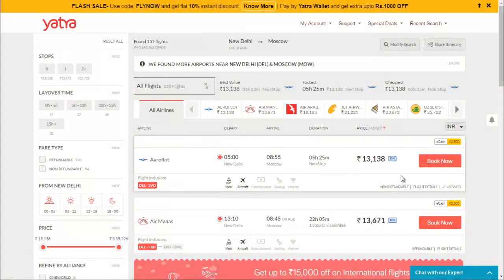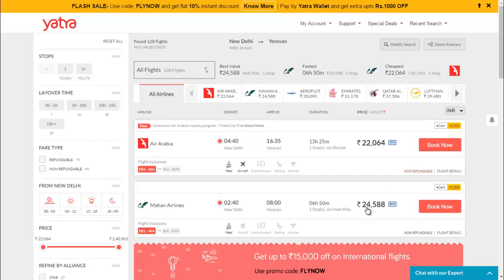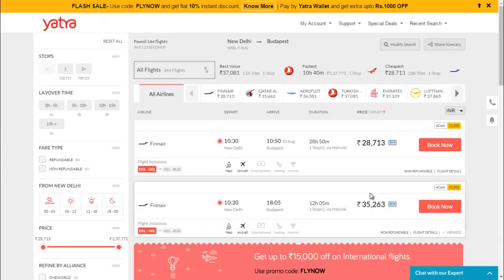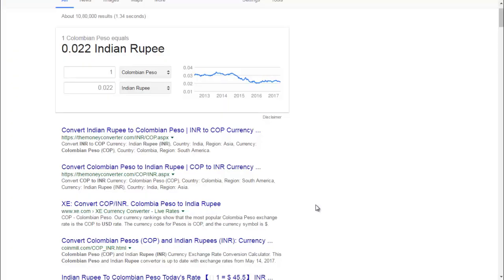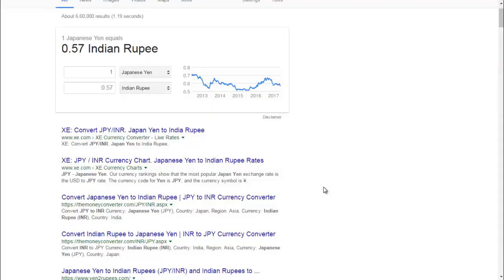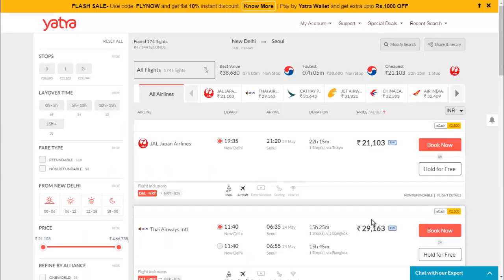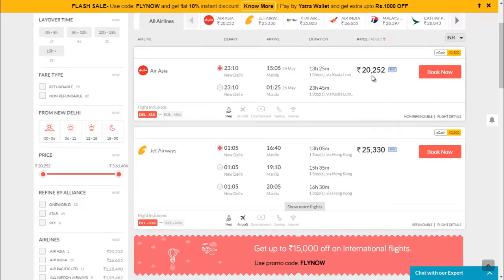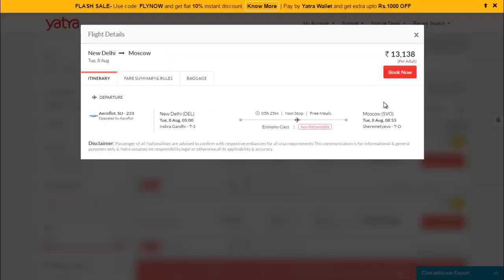Budget Friendly International Destinations for Indians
"Discover India 101" Budget Friendly International Destinations for Indians

Tripod :

joby griptight gorillapod stand
Sony VCT-R100

Voiceover microphone:

ROXY MICROPHONE CTP-10DX

Memory:

SanDisk Ultra 32GB USB

SanDisk Ultra Dual 32GB USB 3.0 OTG Pen Drive

Samsung EVO Class 10 Micro Sdhc Memory Card, 16GB

Sandisk Ultra microSDHC UHS-I 16GB Class 10 Memory Card

Light:

sun light or Natural light

@@@@@@@@@@@@@@@@ Discover India 101 @@@@@@@@@@@@@@@@

You can book Hotels on MakeMyTrip, GoiBibo, OYO rooms using following and help us to raise money.